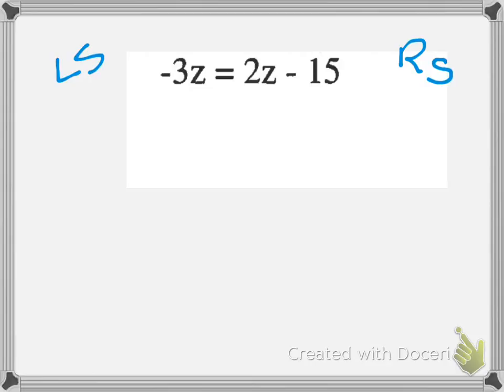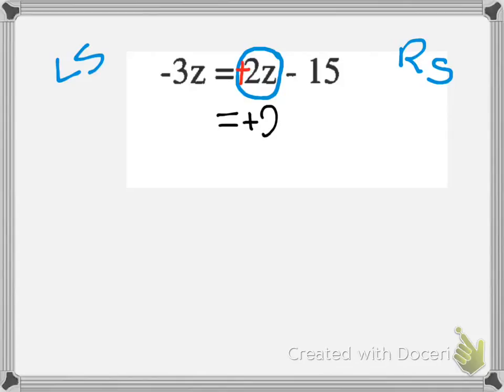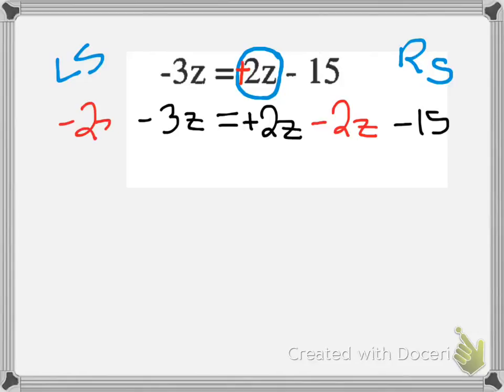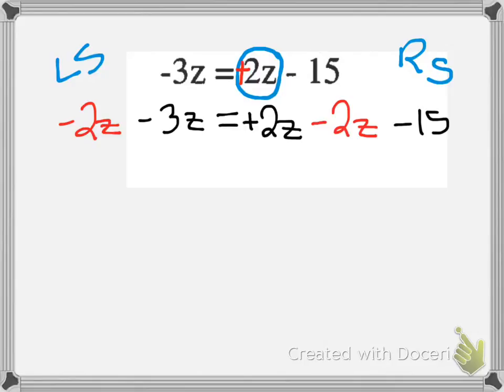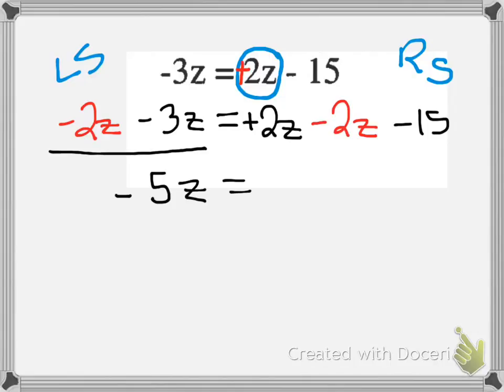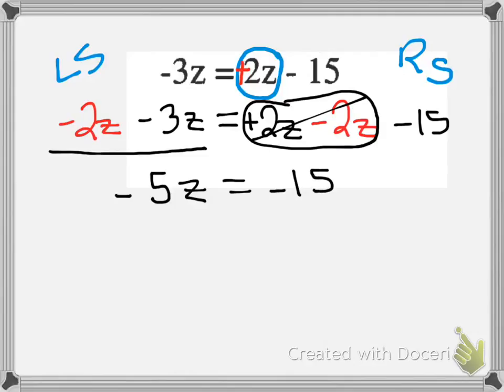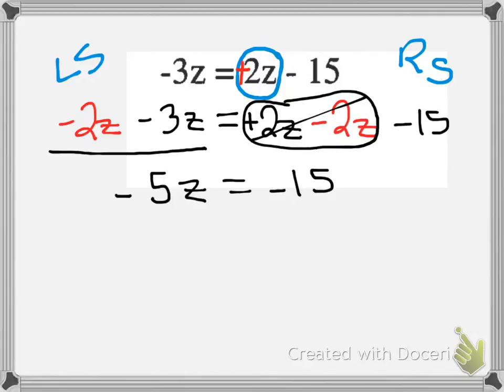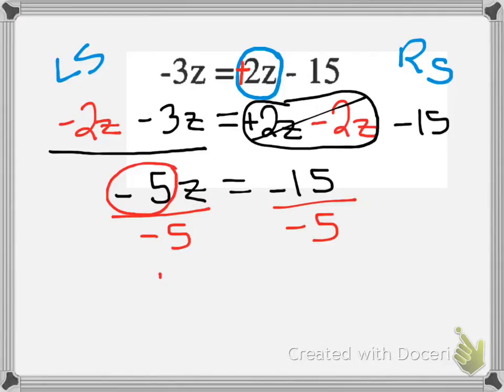L4 5c Another Ex